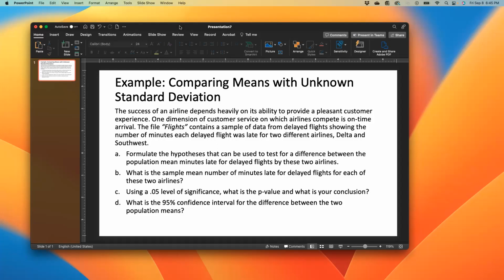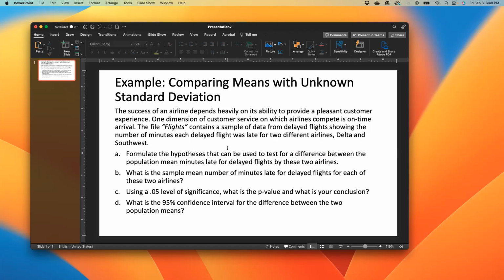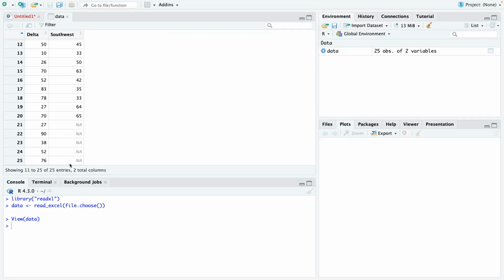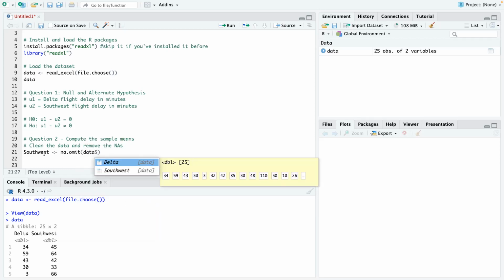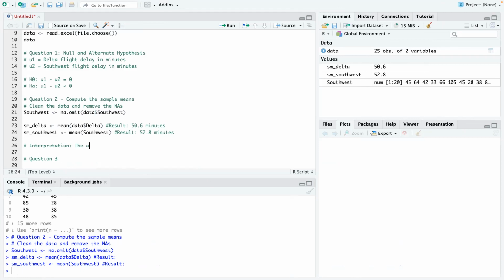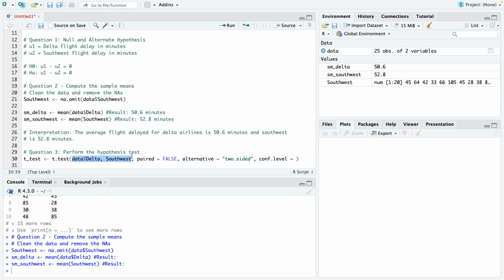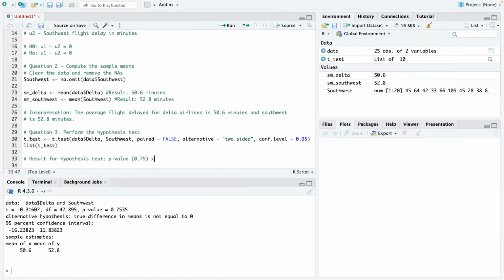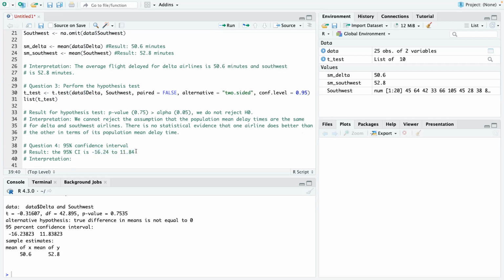R Programming - Comparing Means with Standard Deviation Unknown: Part 6 of 21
In this step-by-step tutorial, we'll guide you through comparing means with unknown standard deviations. Whether you're new to R or just need a refresher on hypothesis testing, this video has got you covered.